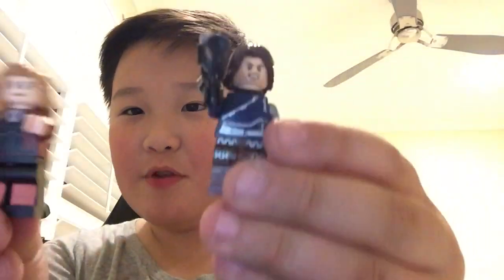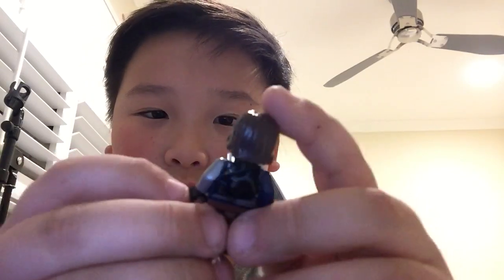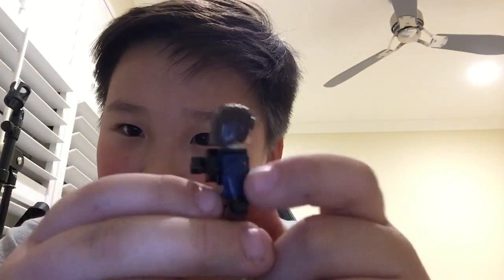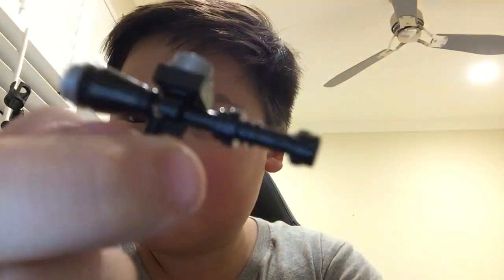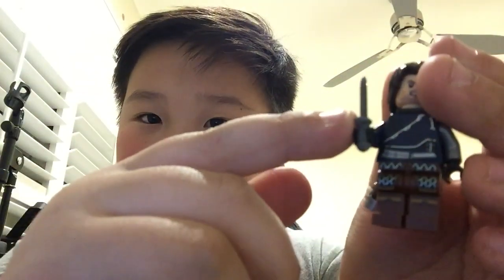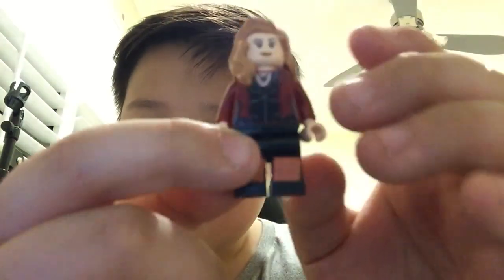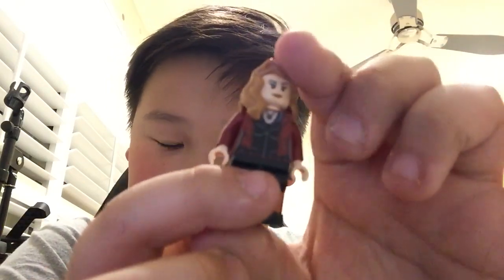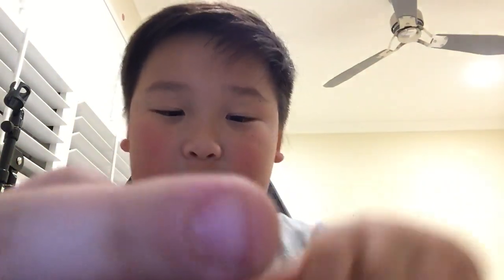How to make LEGO avengers infinity war Bucky and scarlet witch